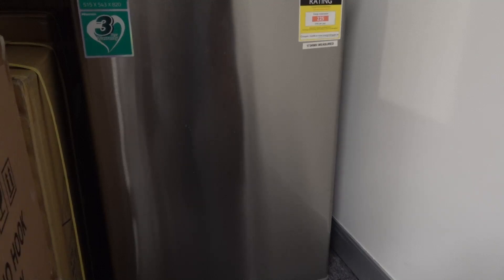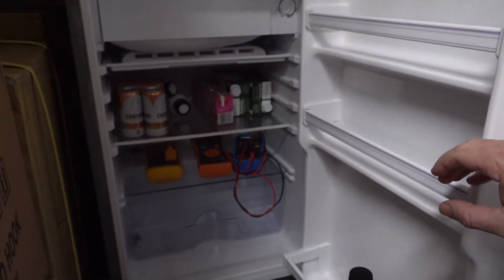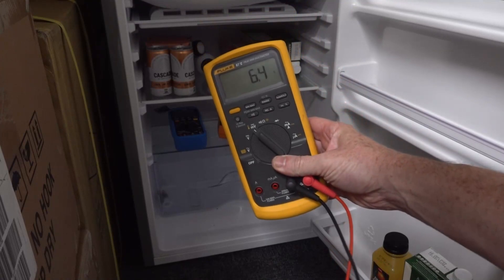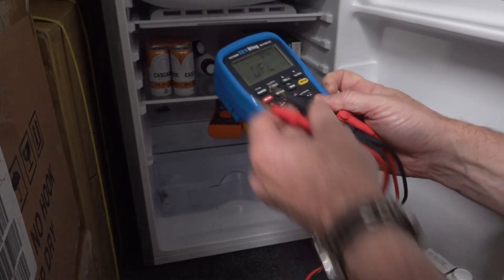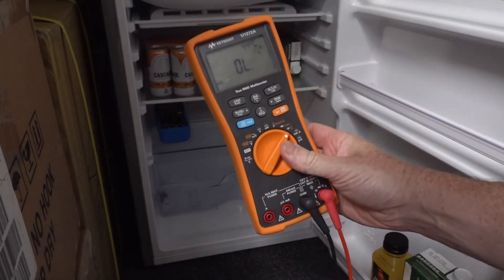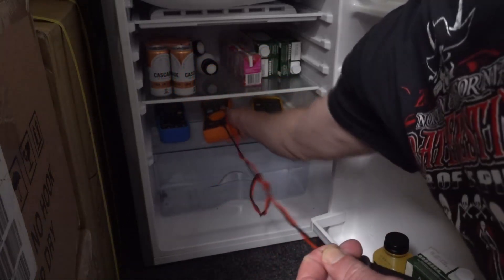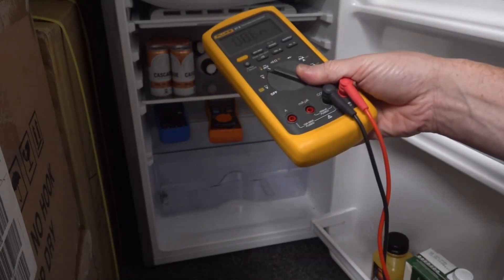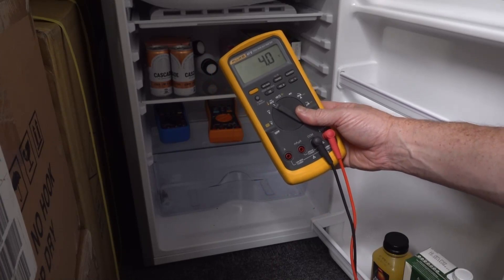Multimeter Fridge Test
Confirmation of the multimeter temperature tip video where shorting the leads gives the internal temperature reading. Dave puts 3 multimeters in the fridge.